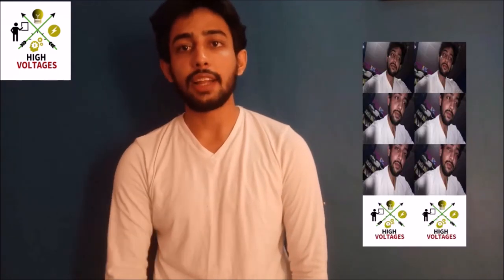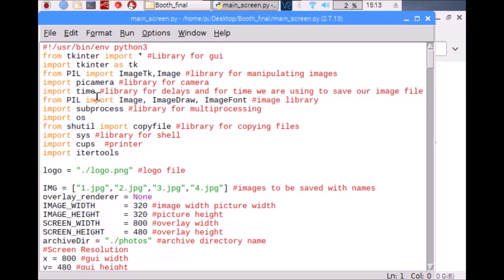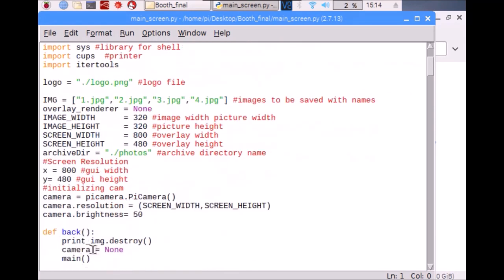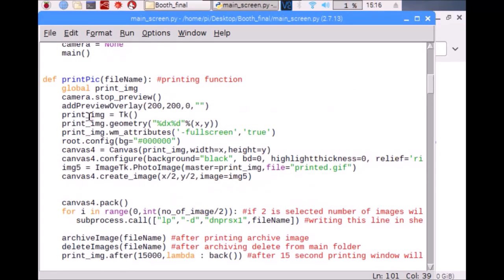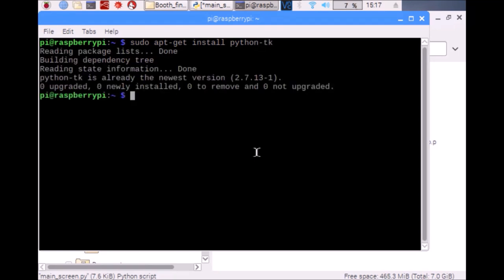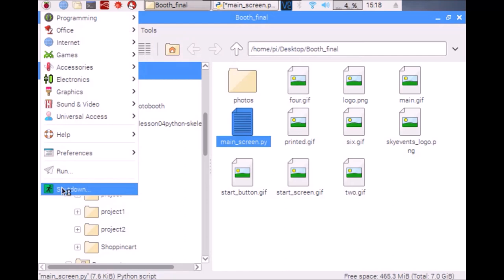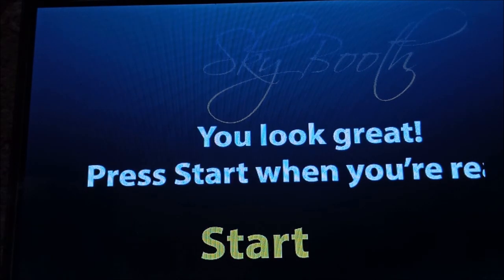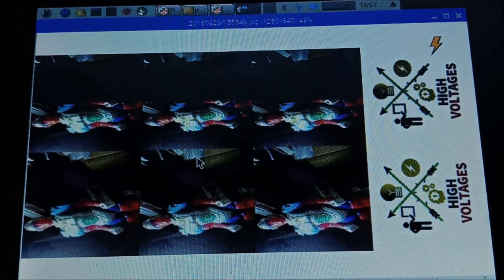Photo booth using Raspberry Pi DIY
In this video I am going to show you Raspberry Pi based photo booth which will take your picture and print it . You can use this photo booth in parties or wedding. The components you will need are,
Raspberry Pi,
Pi camera,
touch screen,
printer.

We have used some libraries.
Tkinter for GUI,
PIL for manipulating images,
PI camera for PiCAM,
and time for delays and timestamp,
sub process for multiprocessing,
OS for saving files and deleting files,
shutle for copying,
cups for printer.

Before running this you need to install some libraries you can install libraries by Writing following in the shell,

sudo apt-get install python-tkinter
pip install pillow
pip install picamera
pip install pycups.

Raspberry pi

Esp8266 boards

RFID module

Bangood

Nodemcu ESP8266